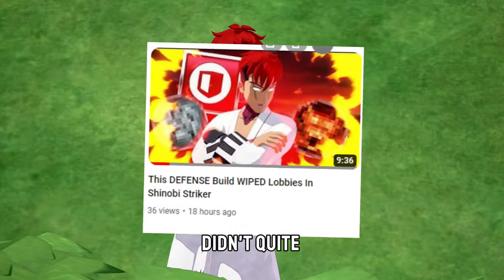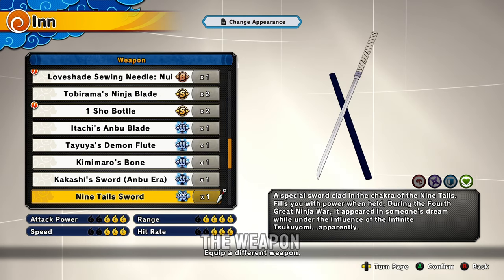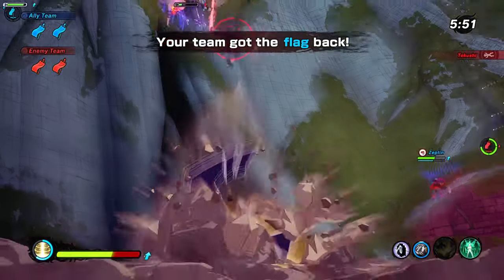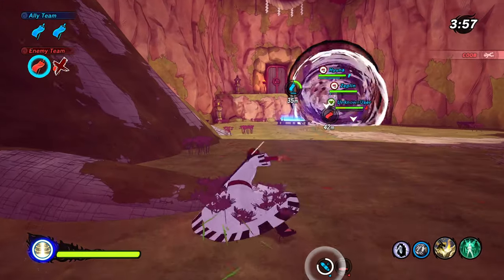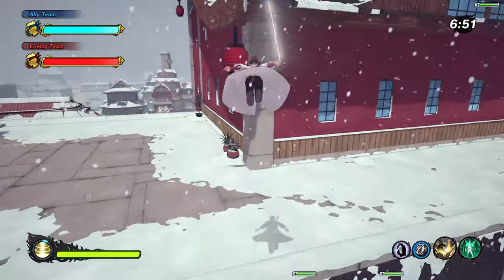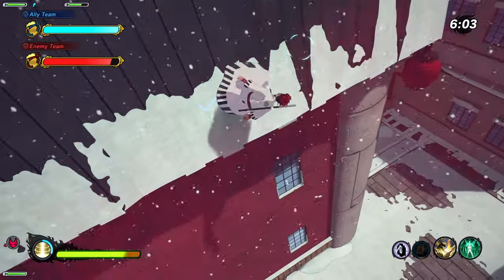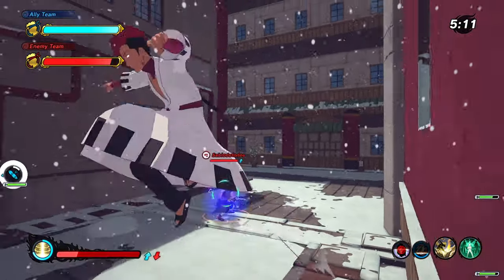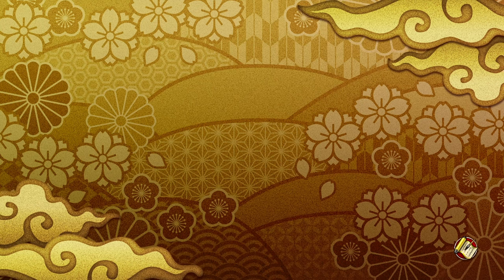This HEAL BUILD Will Make People TARGET YOU In Shinobi Striker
WHAT'S GOOD EVERYONE TODAY IN THIS VIDEO I WILL PLAY WITH THE HEAL CLASS AFTER SOME LONG TIME, THE HEALER IS NOT REALLY MY TYPE BUT IN THIS VIDEO I SHOWCASE THE TRUE POWER OF IT, MAKE SURE YOU TRY IT OUT!

🔴MORE FROM HIROTO🔴

💻PC SPECS💻
Motherboard: Asus H-410M
GPU: RTX 2060 6GB
CPU: Intel i5-10400F
RAM: Kingston 8GB X2
Source: 500W
HDD: 1TB
SSD: 200GB